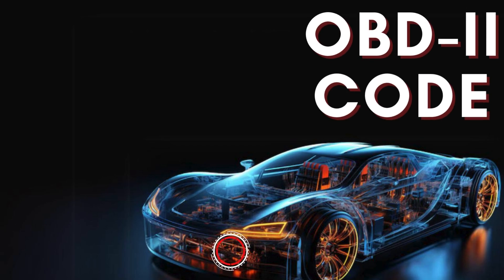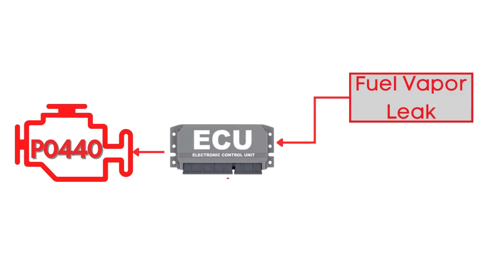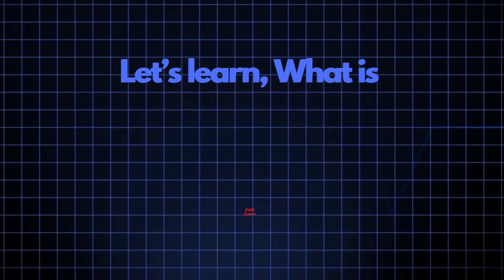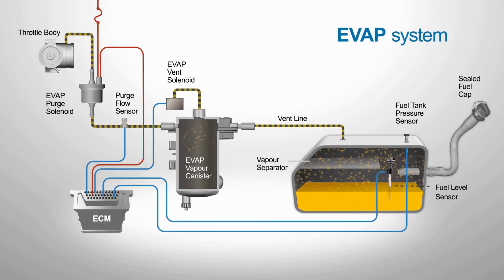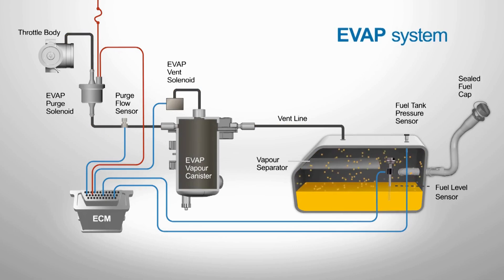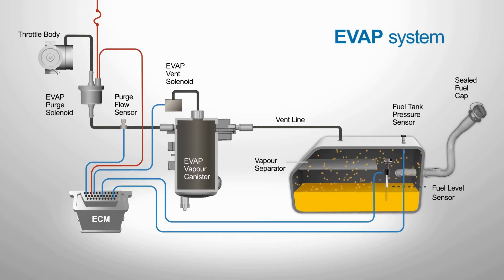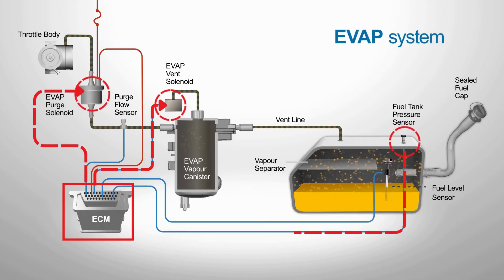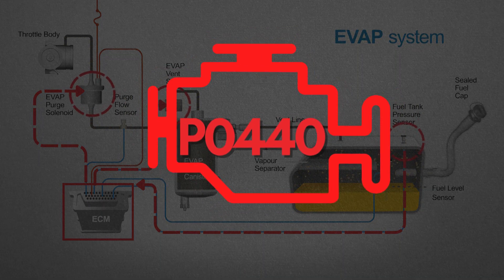How To Fix P0440 | Evaporative System Malfunction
Is your car showing the P0440 trouble code? Let’s dive into what it means and how to fix it! 🚗🔧

P0440 indicates a large leak detected in the EVAP (Evaporative Emission Control) System, which is responsible for preventing fuel vapors from escaping into the atmosphere.

💡 What Is the EVAP System?
The EVAP system captures and recycles fuel vapors from your fuel tank, reducing emissions and improving efficiency. It includes components like the gas cap, charcoal canister, EVAP hoses, purge valve, and vent solenoid.

⚠️ Why P0440 Got Triggered:
This code gets triggered when the system detects an unusually large leak or lack of pressure in the EVAP system.

🛠️ Common Root Causes of P0440:
1️⃣ Gas Cap Issues: Loose, missing, or damaged gas cap.
2️⃣ Cracked or Damaged Fuel Tank: Physical damage causing leaks.
3️⃣ Faulty Fuel Tank Pressure Sensor: Inaccurate pressure readings.
4️⃣ Cracked or Damaged Charcoal Canister: Fails to trap fuel vapors.
5️⃣ Disconnected, Cracked, or Punctured EVAP Hoses: Leads to vapor loss.
6️⃣ Faulty EVAP Vent Solenoid: Stuck open or closed.
7️⃣ Faulty EVAP Purge Valve: Fails to regulate vapor flow.

👨‍🔧 How to Fix P0440:

▶︎Check the gas cap: Ensure it’s tightened or replace it if damaged.
▶︎Inspect the fuel tank and hoses for visible cracks or damage.
▶︎Test the EVAP purge valve, vent solenoid, and pressure sensor for functionality.
▶︎Replace the charcoal canister if it’s compromised.

Chapters:
00:00 - Intro
00:12 - What is P0440?
00:36 - What Is the EVAP System?
01:30 - What triggers P0440?
03:02 - Possible Root causes of P0440